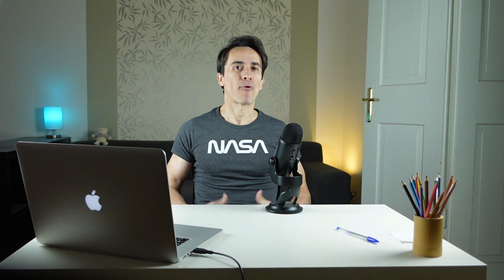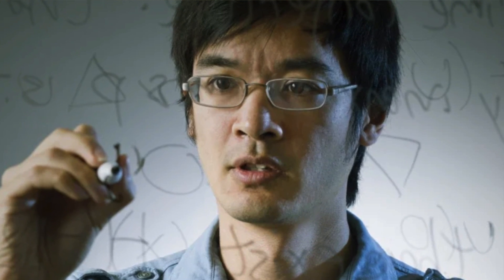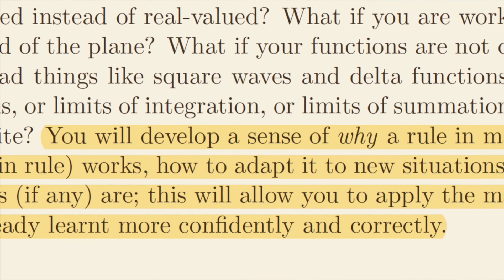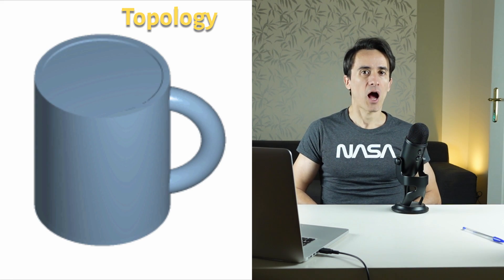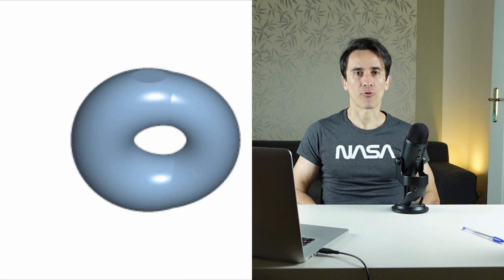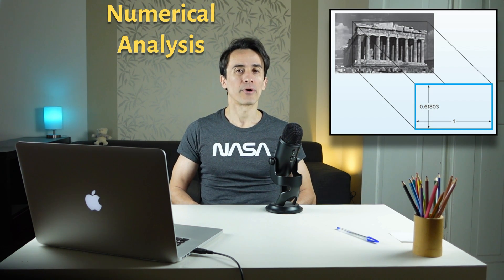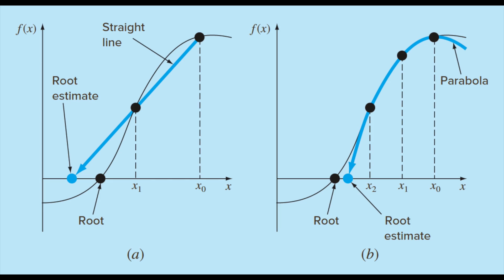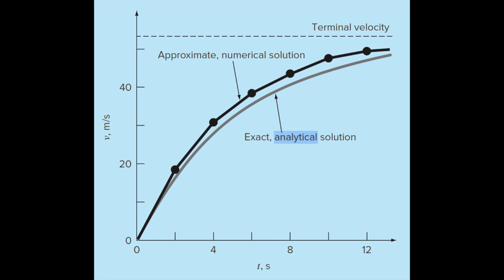Best MATH books for SELF-STUDY that will turn you into a Science Expert 📚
In this video, I show you top-notch, math books that students in math, engineering, and physics can use for effective self-study.
Selection of the appropriate study material is at the very foundation of expertise.
Right books inspire students in math, engineering, and physics and bring their expertise to the top. Conversely, poor books selection makes studying frustrating.

The books I recommend to all students in math, engineering, and physics explore the following subjects:

1) Logic and Proofs
2) Set Theory
3) Calculus
4) Number Theory
5) Abstract Algebra
6) Real Analysis
7) Linear Algebra
8) Complex Analysis
9) Ordinary Differential Equations (ODEs)
10) Topology
11) Differential Geometry
12) Statistics
13) Optimization
14) Numerical Analysis